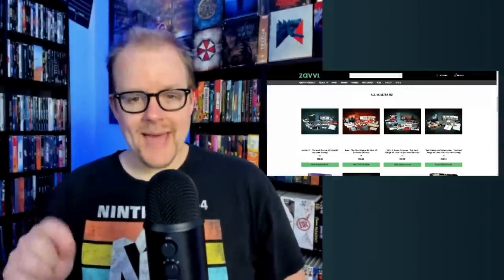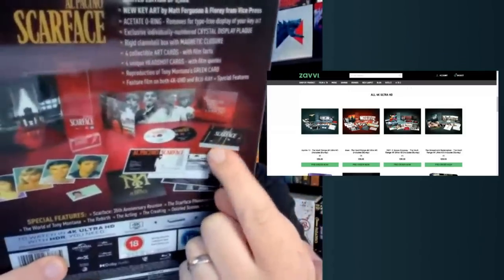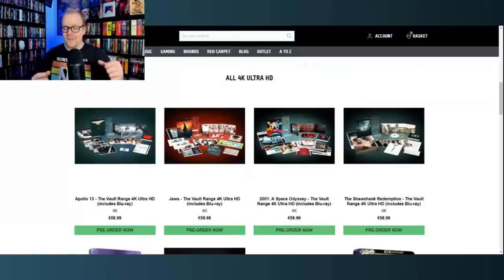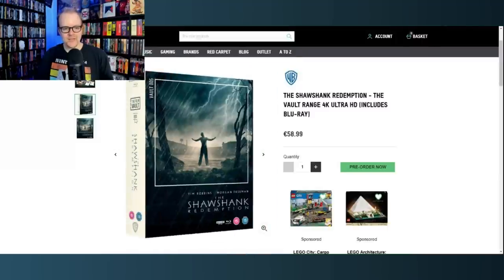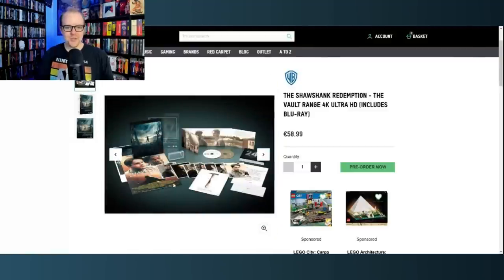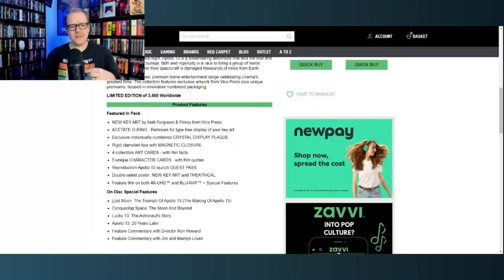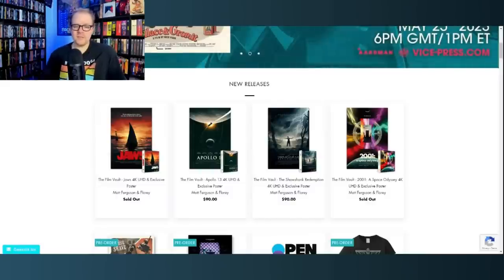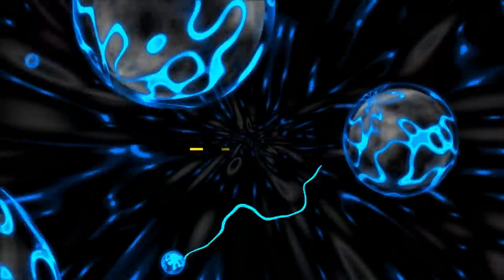More AMAZING Film Vault Range 4K BOXSET Announcements! - JAWS, 2001, And More!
The 2nd round of The Film Vault Range Announcements are here and man are they some beautys! Let's show off the details and talk about them!
Pre-Order Amazon Links
Jaws 4K
2001 4K
Shawshank Redemption 4K
Apollo 13 4K
Send Mail To⬇️
Kenny Vetter